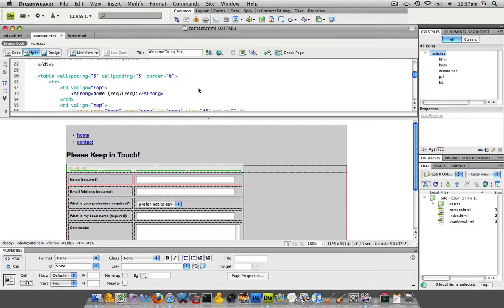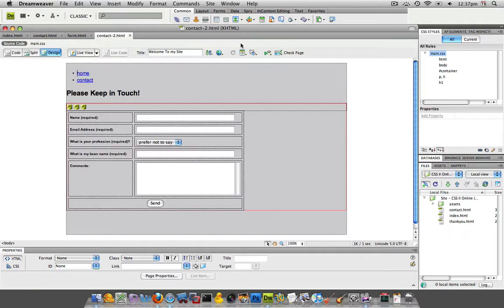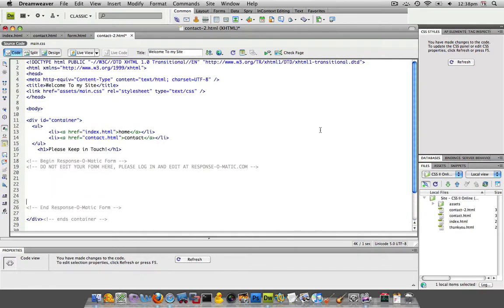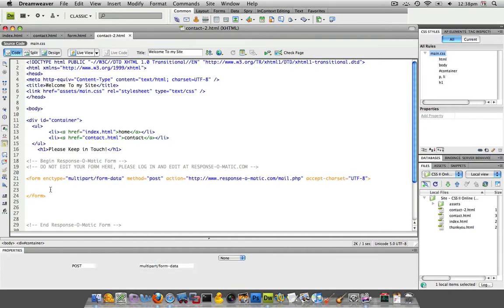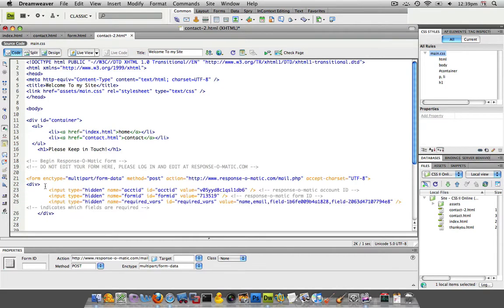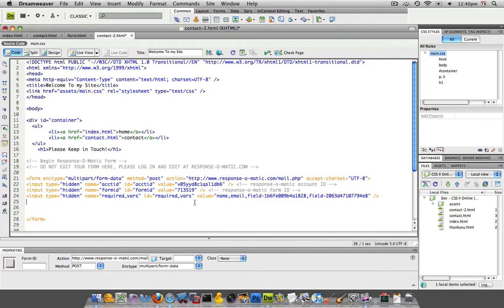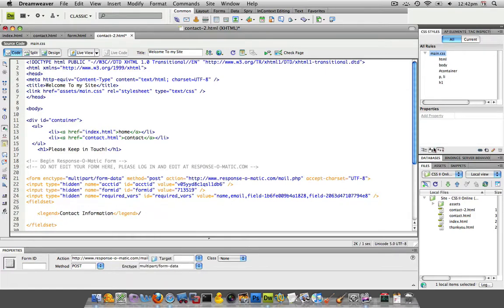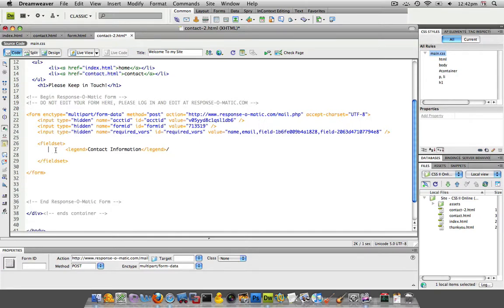(04/14) Introducing Form, Fieldset and the Legend Tags - Accessible Form Series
Table-based forms? I don't think so! In this video you will be introduced to the form, fieldset and legend HTML tags that will form the skeleton of an accessible form.